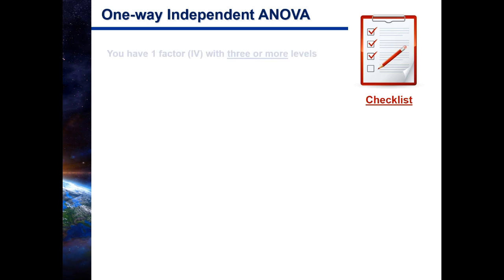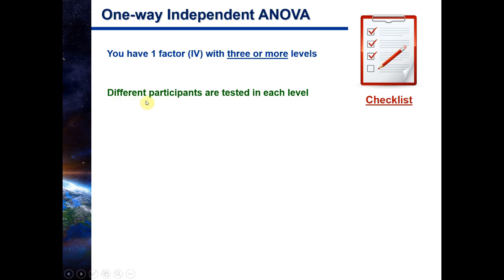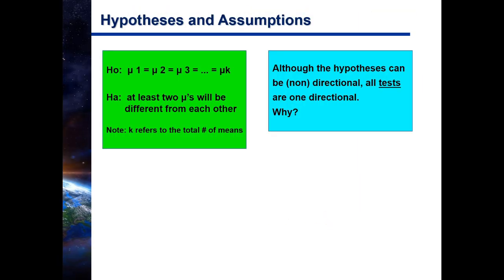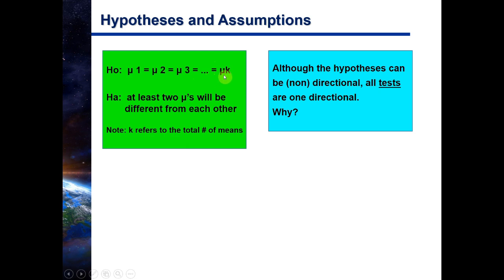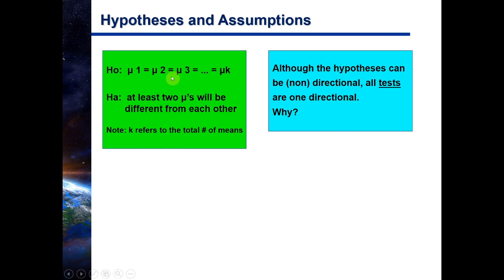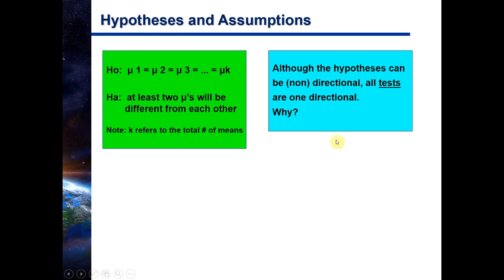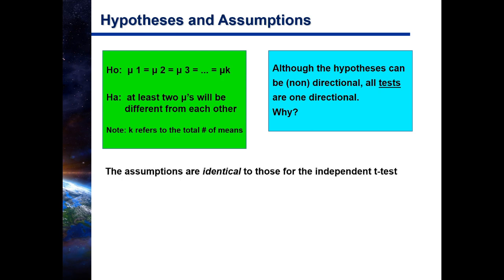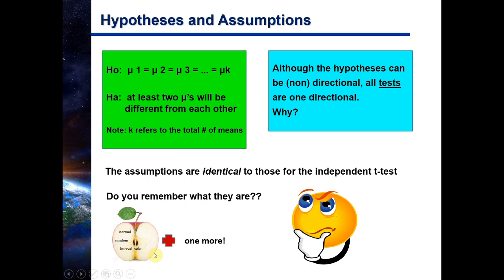5. One way independent ANOVA checklist, hypotheses, and assumptions